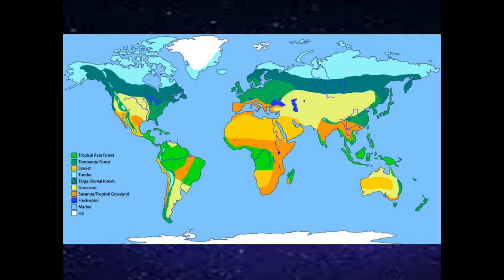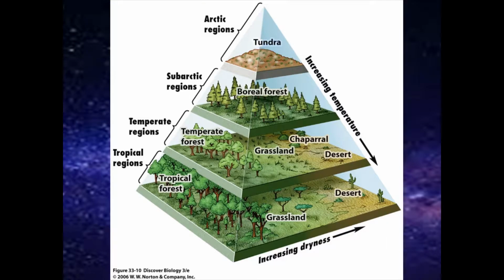Estuaries and Enclosed Seas Ecosystem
Etsy Store Ewell Acres Grapefruit Lip Balm

Today as we continue on with our biome ecosystem series were going to be talking about estuaries and enclosed sea ecosystems. Let's get started.

By knowing what are the environmental factors of different biomes it will allow us to know what ideal growing environments for plants in order to replicate them.

Estuaries and enclosed seas are located all over the world. They important biomes on earth. Helping to not only purify water but also store it. Making them some of the largest sources of potable water known in the form of underground aquifers.

I would like to thank you for joining us this video and look forward to seeing you next time.

Goodall, D. W. (editor-in-chief). Ecosystems of the World. Elsevier, Amsterdam. 36 vol., 1974-, [11].

Media Sources:
Photo: